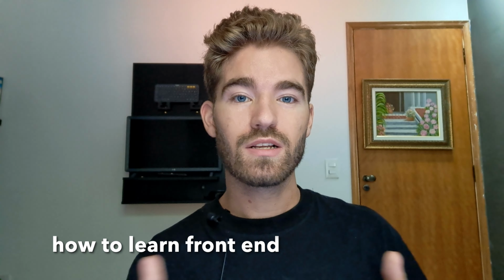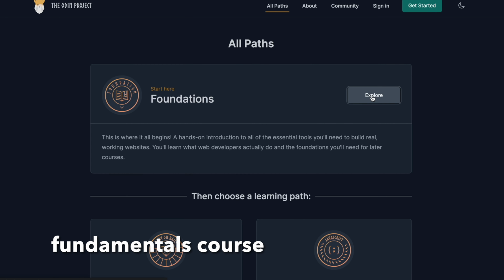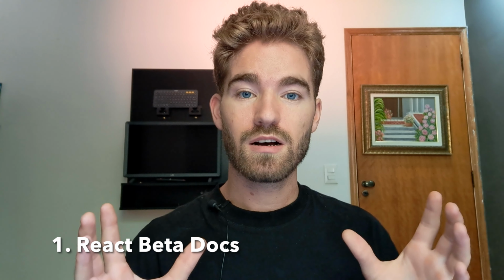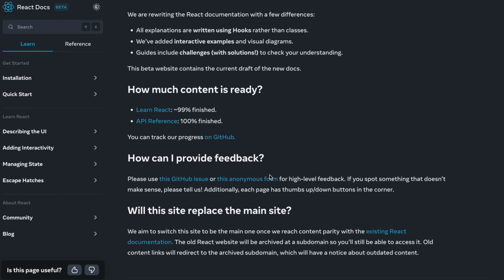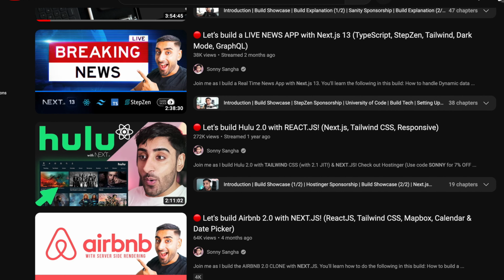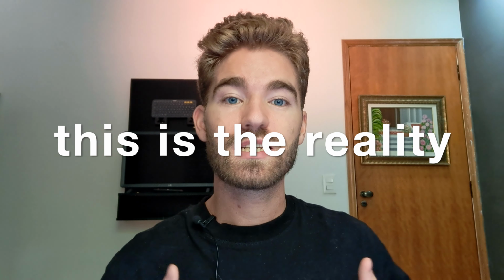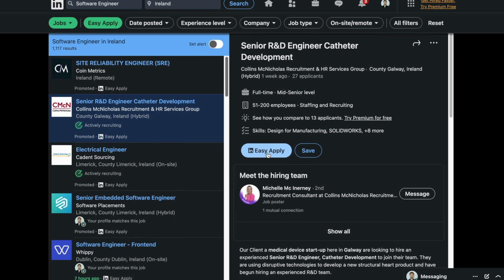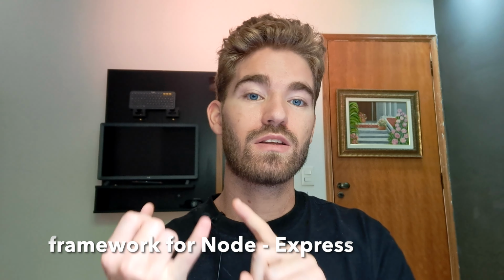FASTEST Way to Learn to Code and ACTUALLY Get a Job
People are selling the dream of learning web development in a few months and getting a job. It is unrealistic to expect to get hired with only HTML, CSS and JS. But if you want to make it happen FAST, I have outlined the ideal roadmap for 2023.

📚 Resources I mentioned:
Fundamentals

✅ You can use these links to support me:

Macbook M1 Air
Portable 4k monitor (similar)
Mouse: Logitech MX vertical
Keyboard: Satechi Compact
Speaker: JBL Go 2
Sennheiser Momentum
Roost Laptop Stand

NOTE: I do receive a small kickback of money if you purchase something using these links - but it adds no extra cost to you.